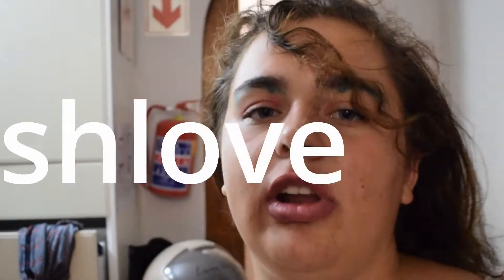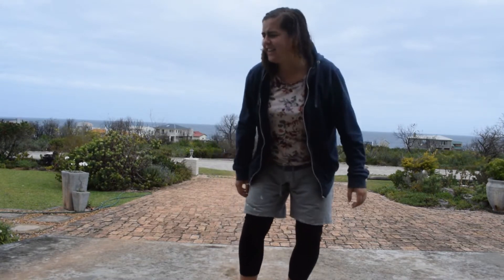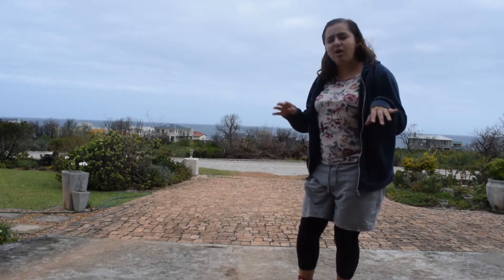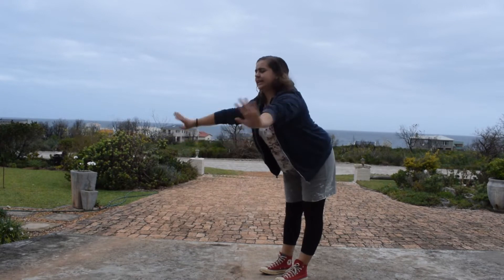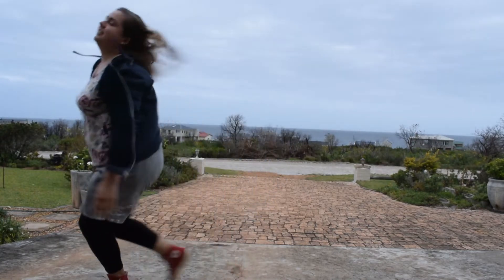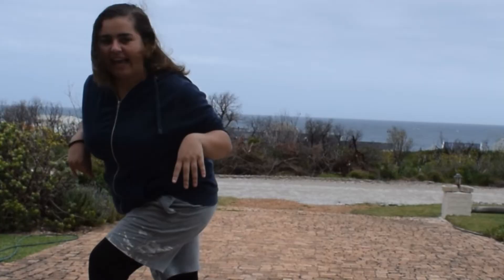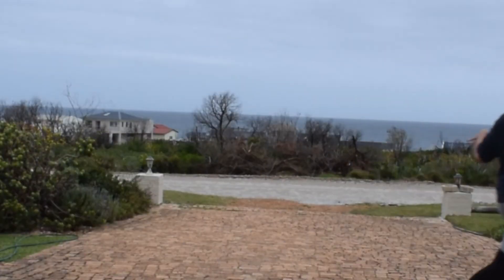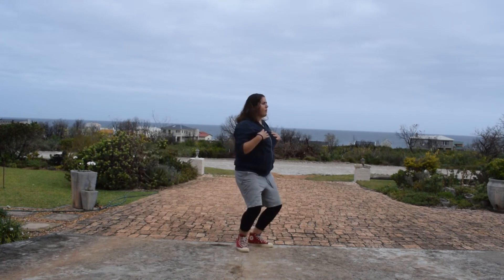How to Animal | Ashlove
Shot with the Nikon D5300.
Edited with Da Vinci Resolve.

I am currently attending timothytraining.co.za